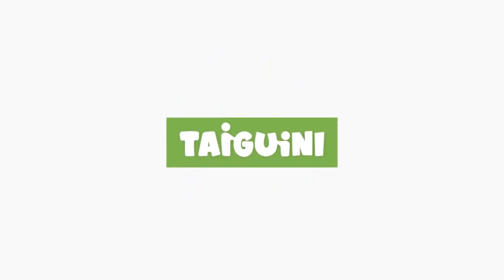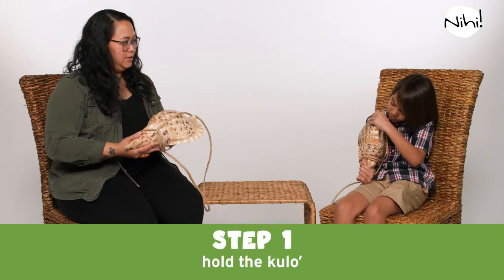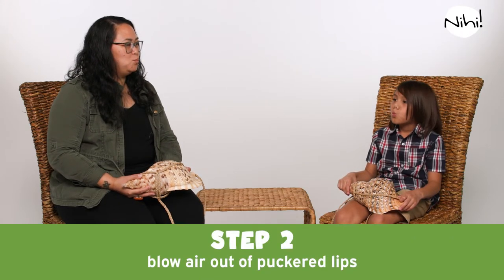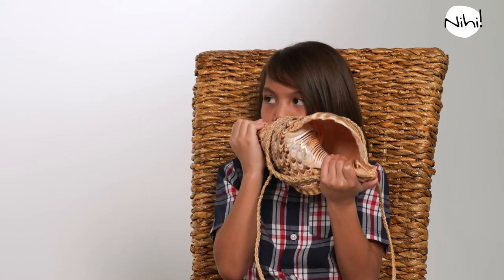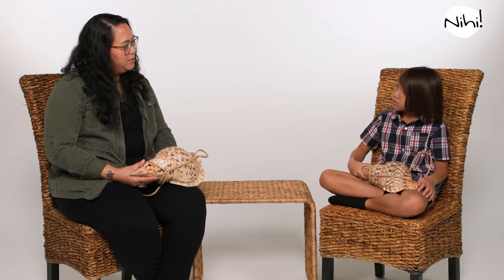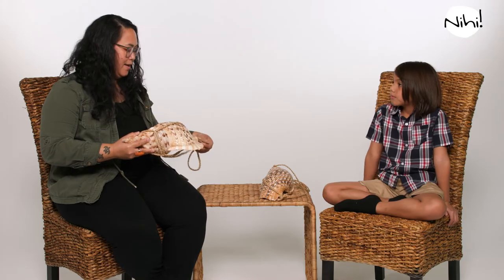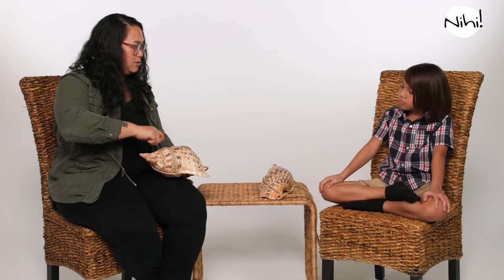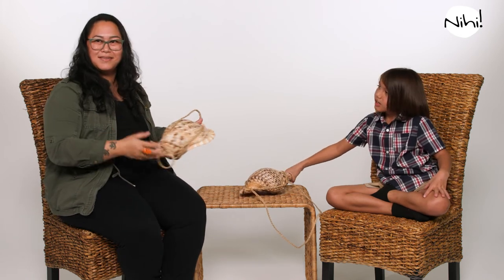How to Blow a Kulo' | TAIGUINI | Nihi! Guam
In this episode of Taiguini, Auntie Amber teaches Kody how to blow a kulo'.

TAIGUINI (a CHamoru word that means "this is the way") is a series that features children from our island and region learning traditional skills from an elder or cultural practitioner. This show aims to affirm cultural identity, reconnecting children and viewers to their elders and important traditions, highlighting the ways we pass down knowledge and skills through intergenerational relationships.

Guests: Amber and Kody
Director: Cara Flores
Junior Producer: Siobhon McManus
Director of Photography: Tony Azios
Producer / Camera Operator: Aaron Santos
Sound Mixers / Recordists: Siobhon McManus
Editor: Frescania Taitague

This project is made possible through funding administered by the US Department of Education CARES Act utilizing Education Stabilization Funds (ESF) [Project Award S425H210004].

Duk Duk Goose Inc. was awarded funding as part of the Governor's Education Assistance and Youth Empowerment Grant Program.

Taiguini is produced on Guam by 501(c)(3)non-profit DUK DUK GOOSE, INC. Our mission as an indigenous production company is to inspire a deep love for our land, ocean and community and to uplift indigenous voices across our region.